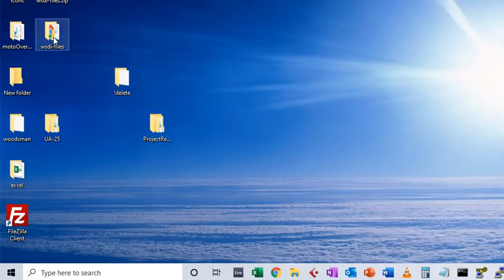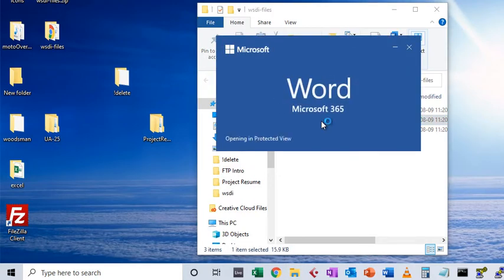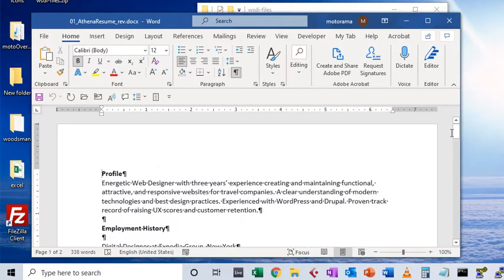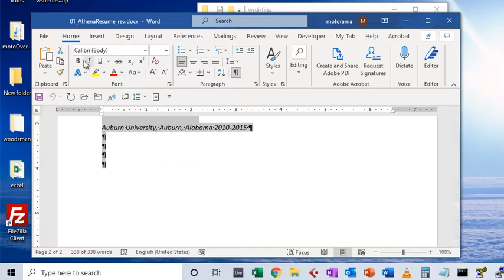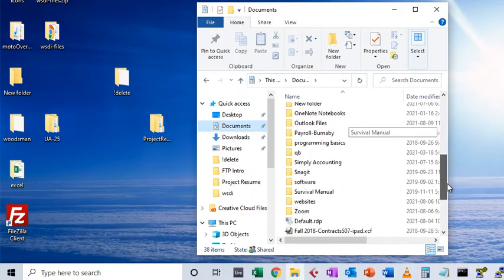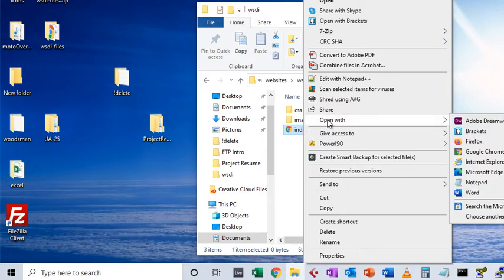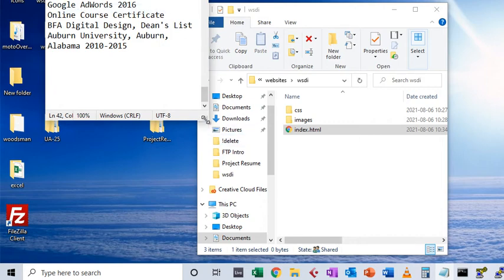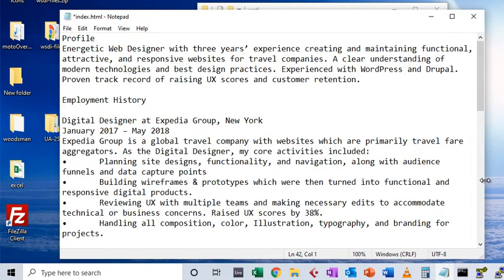Website Design Introduction - copying pasting from word to an HTML document